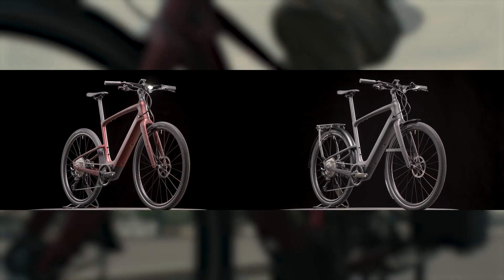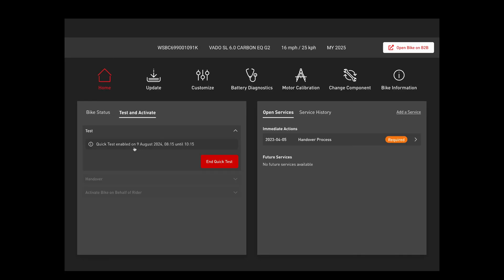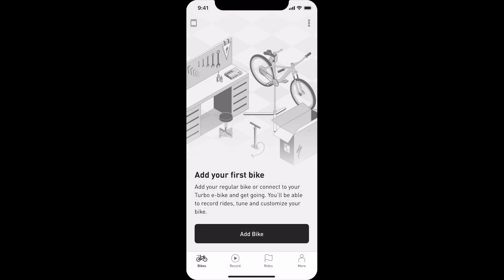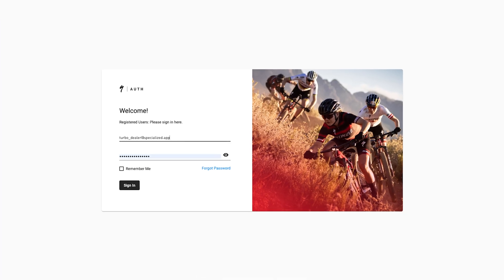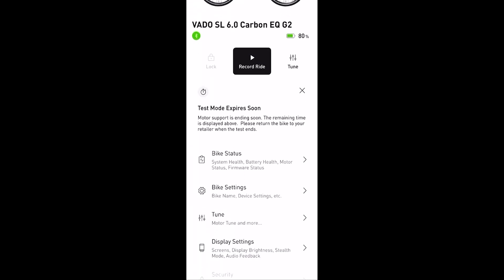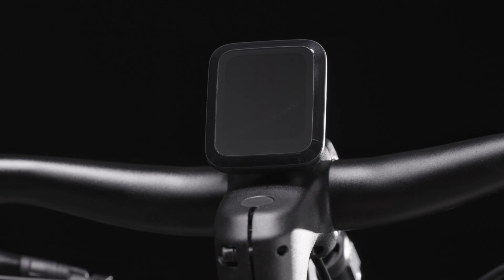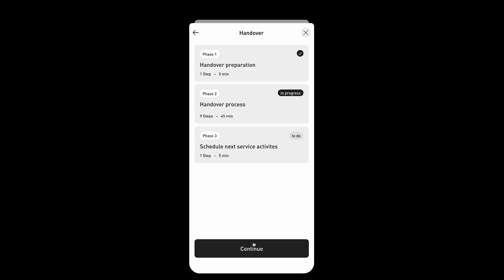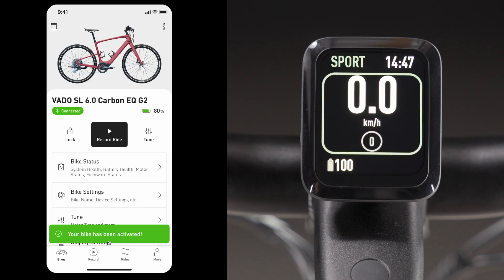How To Pre-Activate Turbo E-Bikes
In this video, we walk you through the pre-activation and handover process for Specialized e-bikes equipped with the new MasterMind display, beginning with models like the Vado SL2 and Levo 4. These steps are crucial to prepare the e-bike for a test ride, demo, and final rider activation.

🔧 What You'll Learn:
• Why new e-bikes ship in Turtle Mode (no motor support)
• How to update firmware using Turbo Studio
• Activating Quick Test mode for post-build test rides
• How riders can scan the QR code to download The Specialized App
• How to enable Test Mode for rentals or sales floor demos
• The importance of using a B2B user account for Test Mode setup
• How to complete the Handover Process using The Specialized App
•Setting up service reminders for new riders
Final rider activation steps using their mobile device

🚲 Specialized retailers, bike techs, and shop staff: this guide ensures you're equipped to deliver a smooth customer experience.

✅ Tip: Ensure your staff uses the same email for both B2B login and Specialized App access to avoid connection issues.

📲 Watch now to streamline your setup, test rides, and handovers like a pro!